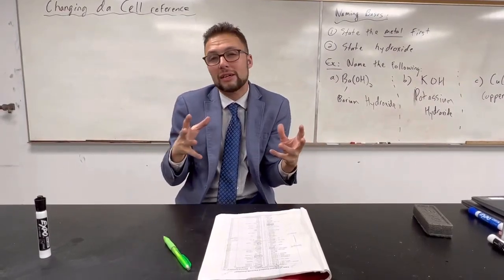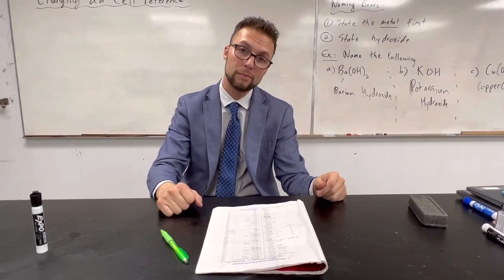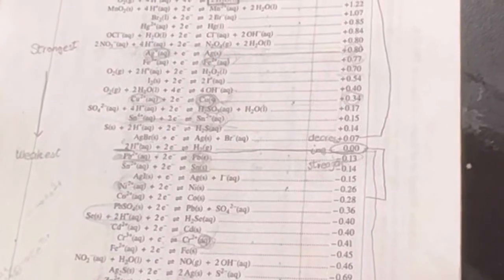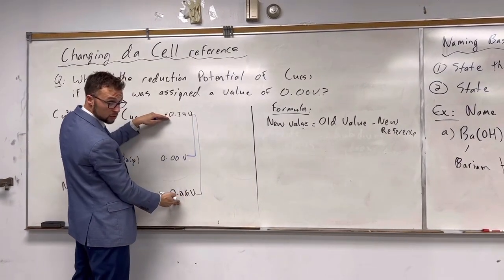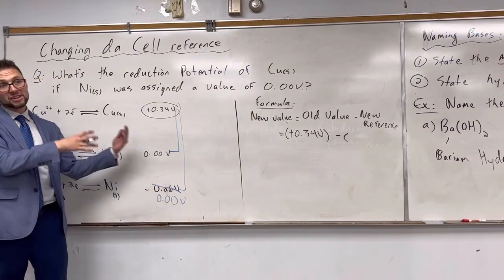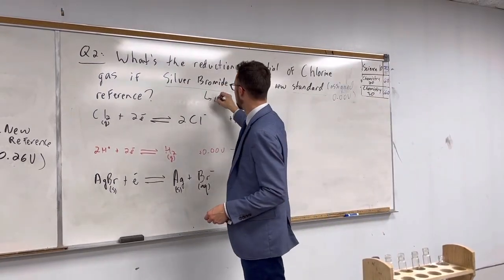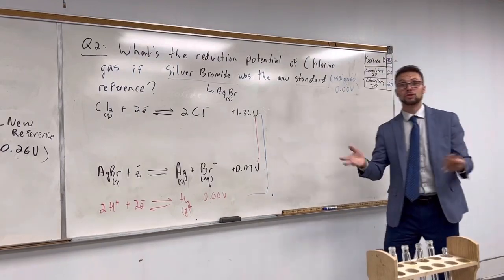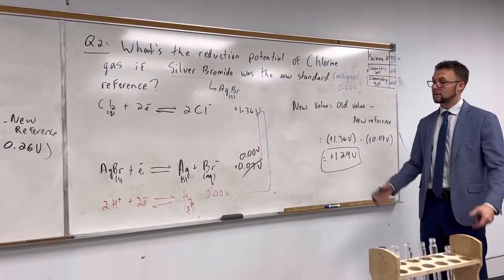Electrochemistry- Changing the Cell reference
Salaam all, here's a video showing what happens when we change the cell reference to anything OTHER than hydrogen...and what happens to the values as a result?